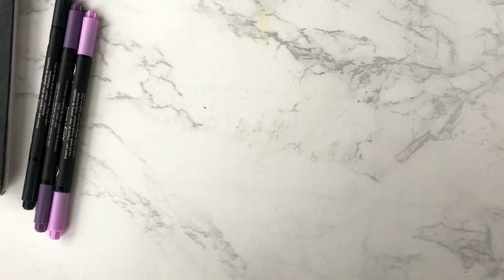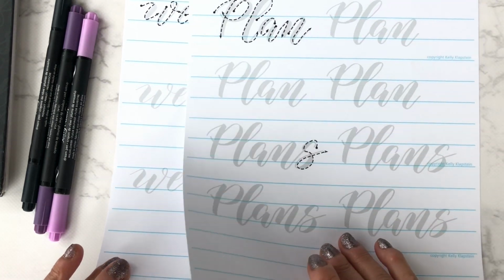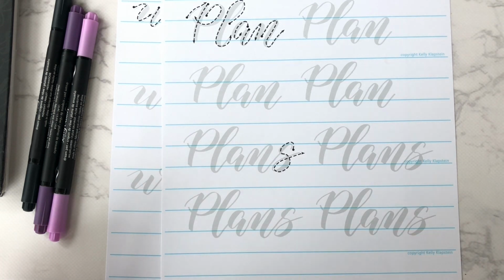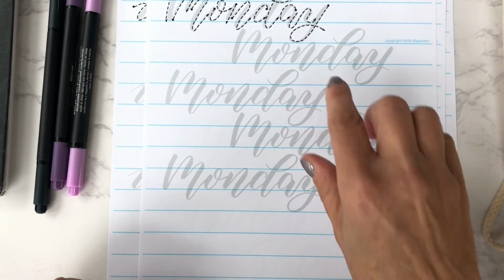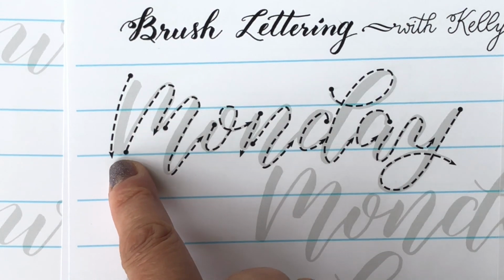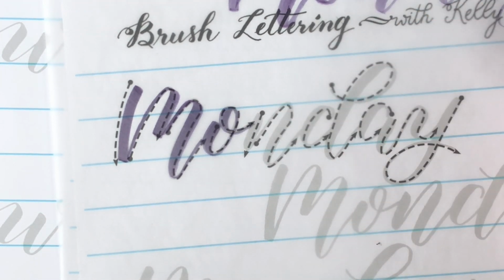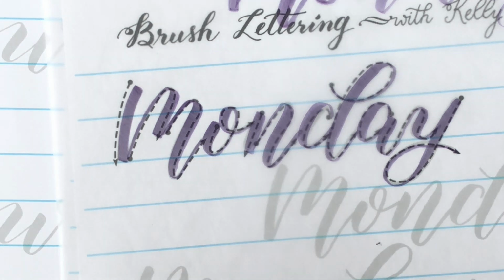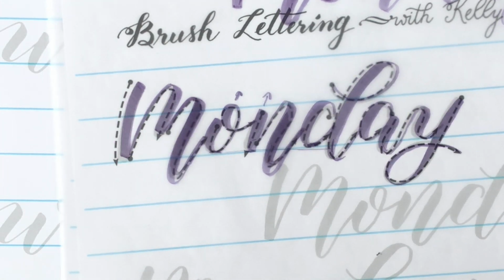Write Modern Calligraphy Words the Easy Way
Practice with these modern calligraphy tracing worksheets to bounce your letters and write pretty words. Download, print & practice the "Calendar Words" worksheets for large brush pens. Click SHOW MORE for info and supplies:

Download the Bouncy Connections Set 1 worksheets by clicking this

Be inspired by our friendly & creative Facebook community and join Kelly Creates Art & Calligraphy group